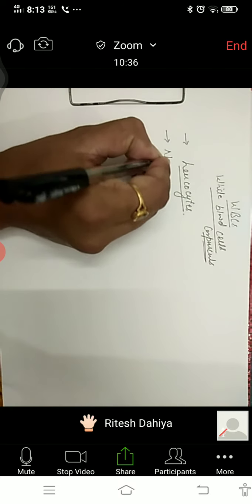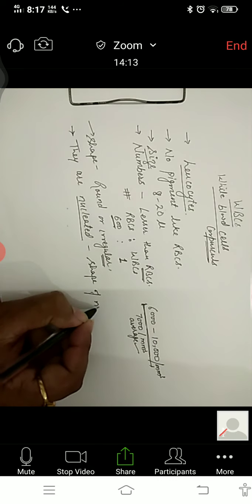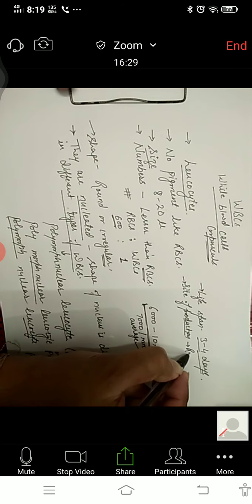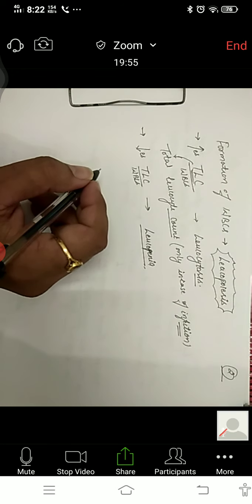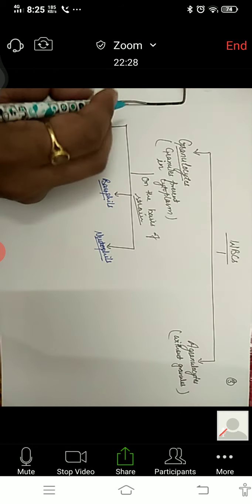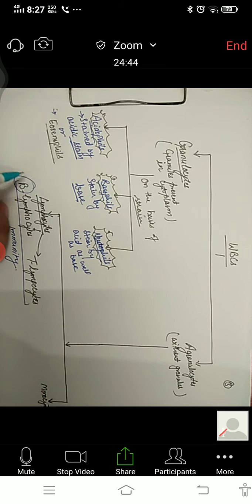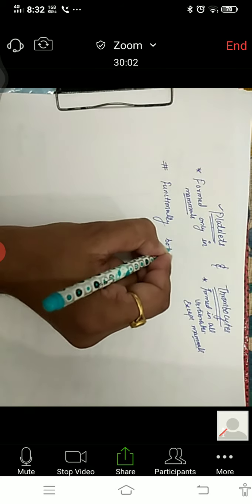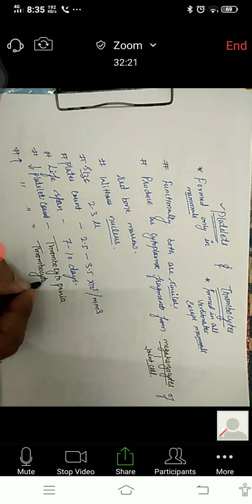Tissue | Animal Tissue | Blood-2 | Gaurav Sir